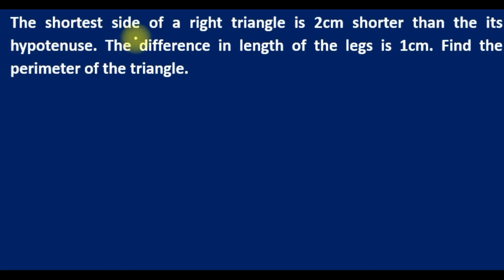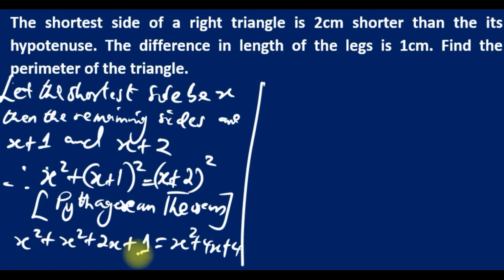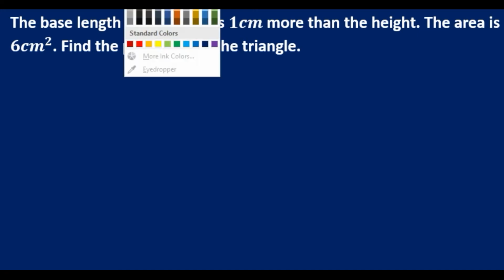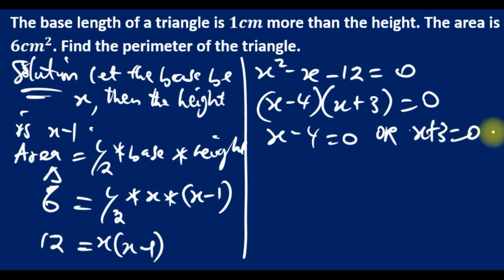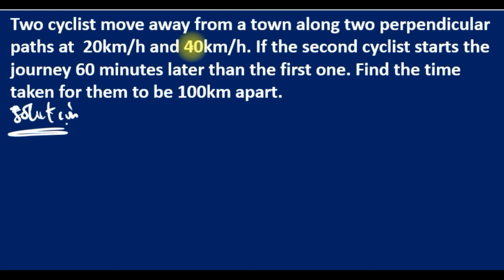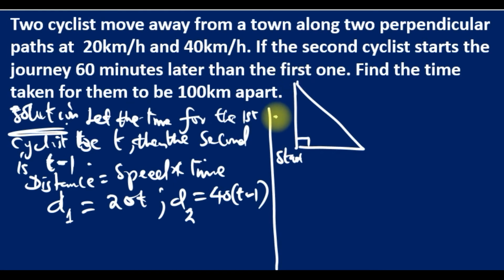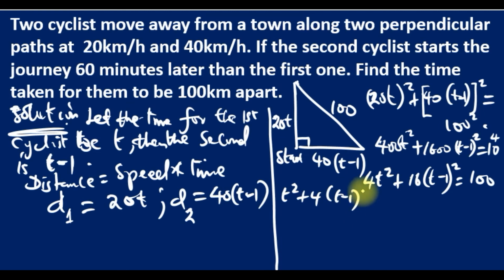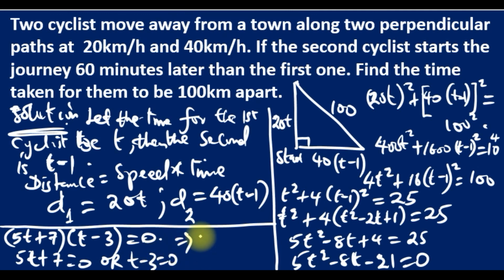Word problems leading to quadratic equation 1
Tricky exam questions with the solution steps.